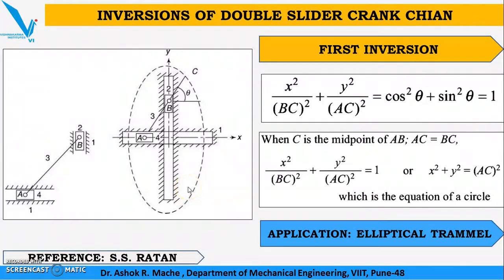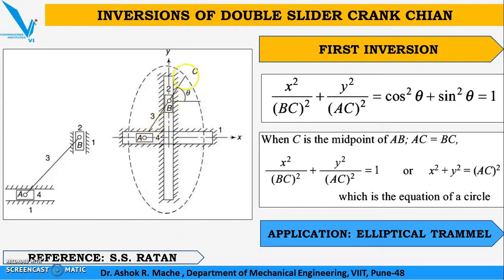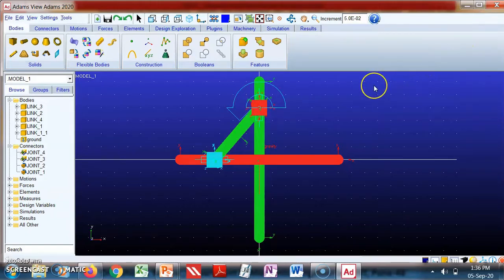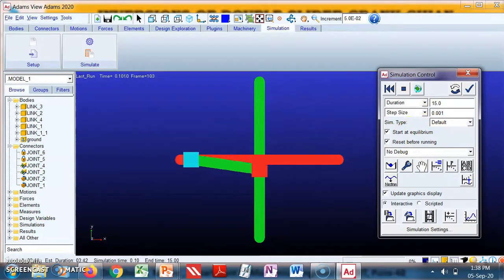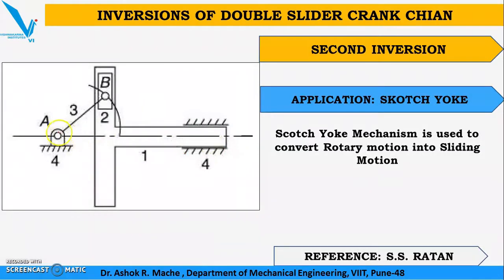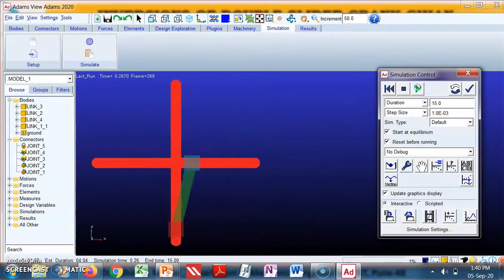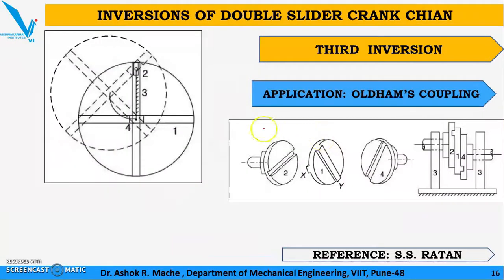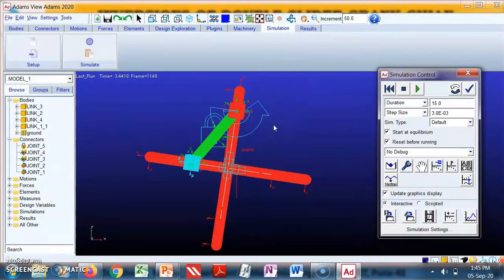MSC ADAMS TUTORIAL | INVERSIONS OF DOUBLE SLIDER CRANK MECHANISM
This tutorial explains how to model and simulate inversions of double slider crank chain using MSC ADAMS software.

Modeling of Double Slider Crank Mechanism in ADAMS software